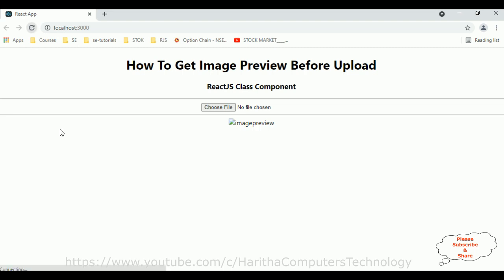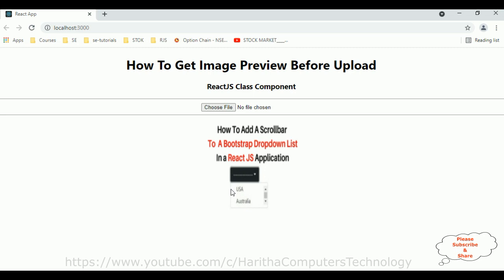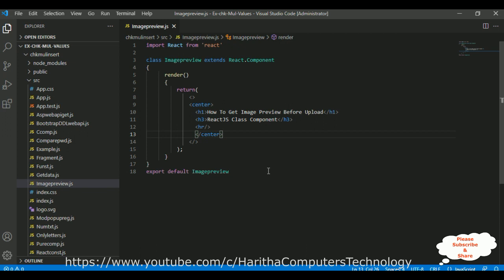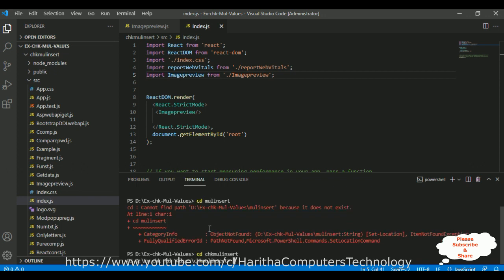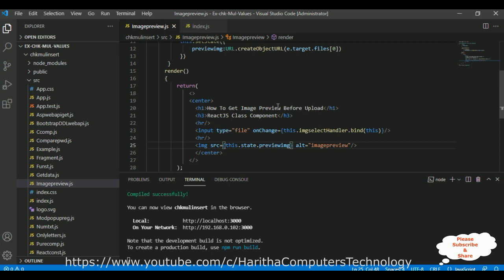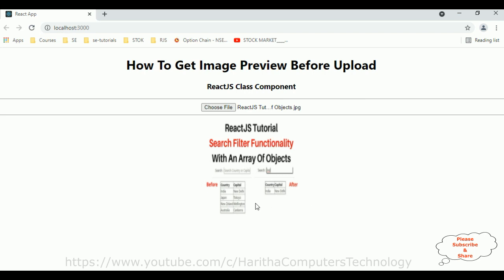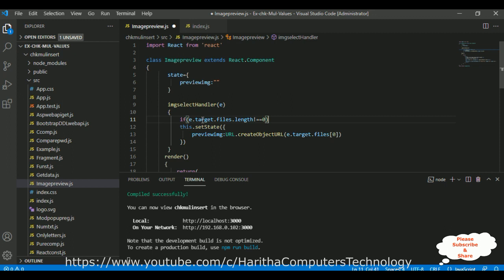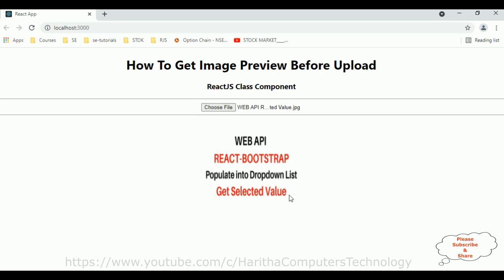Preview Image Before Upload In Reactjs Class Component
Mastering Preview Image Implementation in ReactJS Class Components. In this article, we will explore the process of incorporating a preview image functionality in ReactJS class components. While ReactJS provides a powerful framework for building dynamic web applications, it is essential to enhance the user experience by incorporating features like preview images. By following the step-by-step guide outlined below, you will learn how to create a preview image before uploading it in ReactJS class components.

Understanding Preview Images:
Preview images play a crucial role in modern web development, allowing users to visualize and confirm the content they are about to upload. Whether it's an image, video, or any other file type, a preview image provides users with a quick glance at the content they are selecting. This preview feature not only improves user experience but also helps prevent unintended uploads.

Implementation Steps:

Setting Up the ReactJS Project:
Start by setting up a new ReactJS project using your preferred development environment. Ensure that you have the necessary dependencies and packages installed.

Creating a Class Component:
Implement a new class component where the upload functionality will be integrated. Class components are an essential part of ReactJS and provide a robust foundation for managing state and handling user interactions.

Designing the UI:
Design an intuitive user interface that incorporates an input element for file selection and a preview container where the selected image will be displayed. CSS frameworks like Bootstrap or Material-UI can be utilized for faster and more responsive UI development.

Handling File Selection:
Implement an event handler in the class component to capture the selected file. Utilize the FileReader API to read the file content and generate a preview image.

Displaying the Preview Image:
With the file content available, update the component state to store the image data. Utilize this state to display the preview image within the designated container.

Uploading the Image:
Once the user confirms the selected image, implement the necessary logic to upload the file to your desired server or storage solution. This step may involve utilizing libraries or frameworks such as Axios or the Fetch API.

Conclusion:
By following the steps outlined in this article, you can successfully implement a preview image functionality before uploading it in ReactJS class components. Incorporating this feature will enhance user experience, allowing them to confirm their selections and avoid unintended uploads. Remember to prioritize accessibility, responsiveness, and code efficiency while developing your ReactJS application. Happy coding!